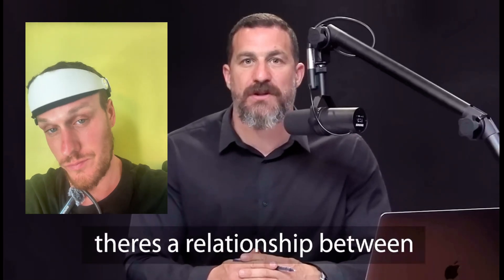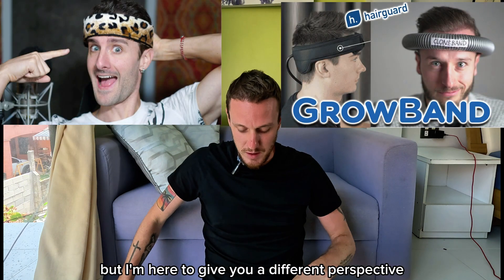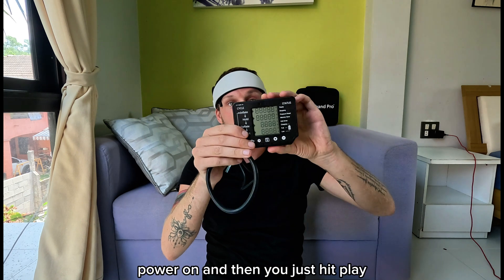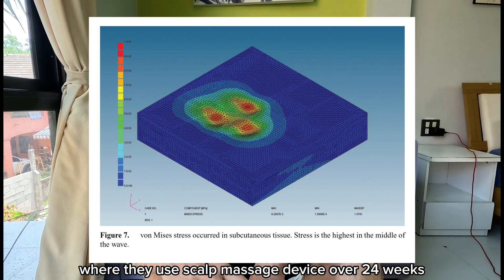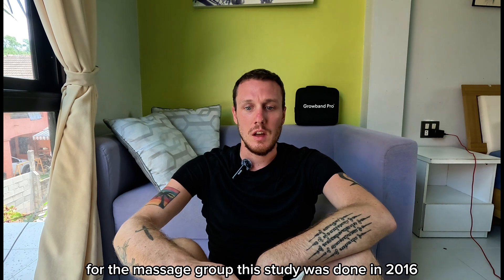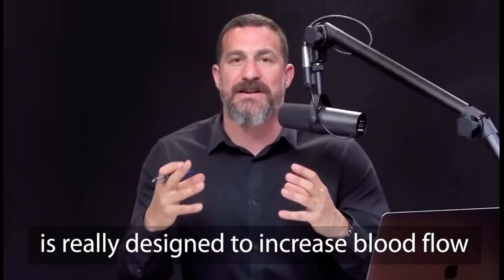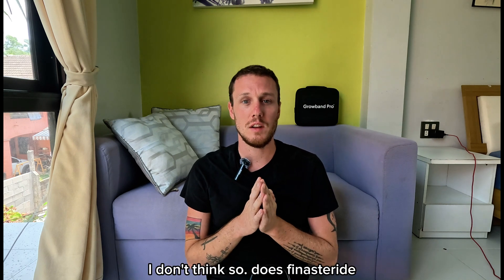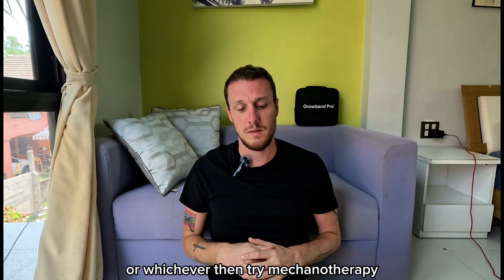Growband Pro V2: Mechanotherapy for Hair Growth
If you want to use a natural hair care method via mechanotherapy, the Growband Pro V2 by Hairguard is a safe and solid option, without resulting in any side effects.

This video breaks down two key studies implementing mechanotherapy for hair growth/stimulation. If you struggle with the adverse side effects of finasteride or minoxidil, and you want to utilize a natural hair care technology, the Growband Pro v2 is a good choice.